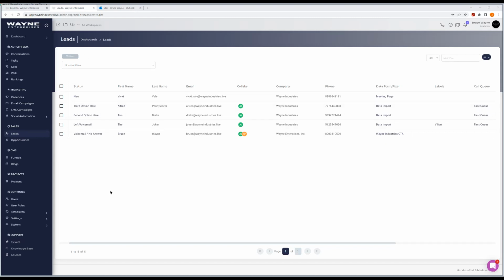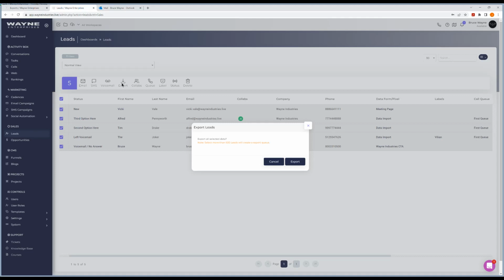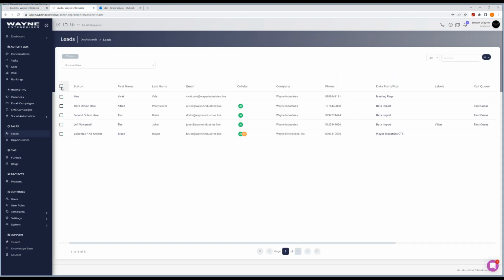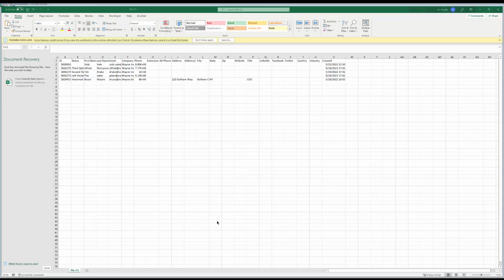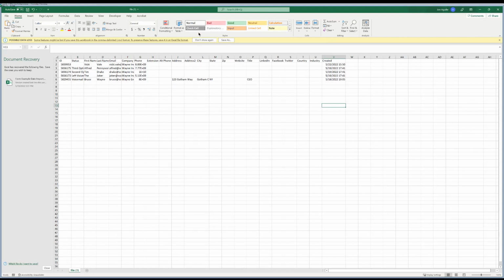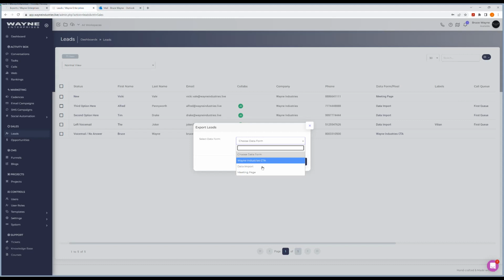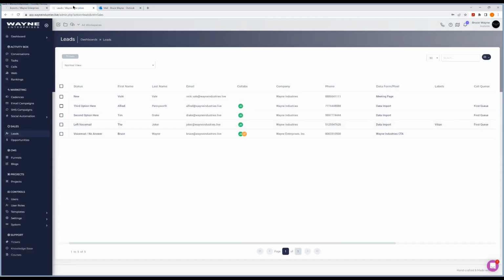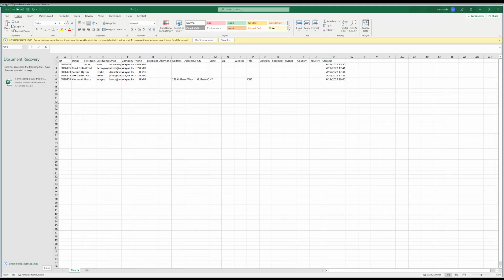Export Your Leads From CMT CRM